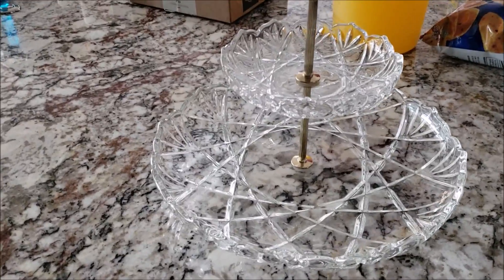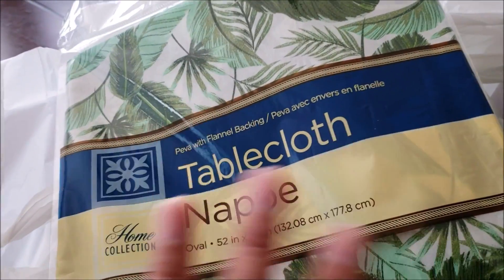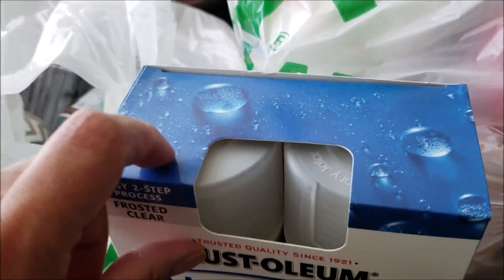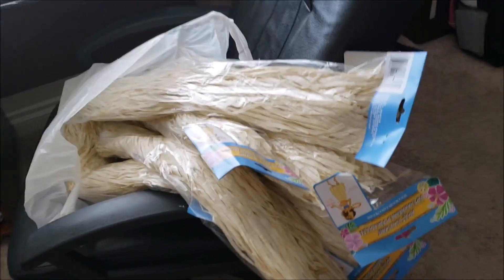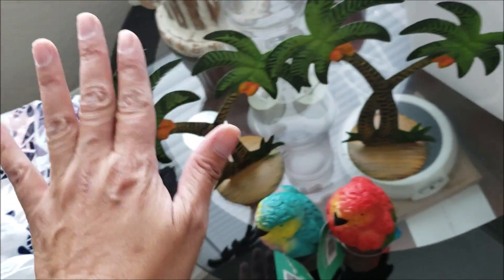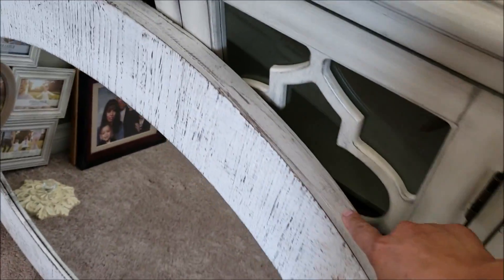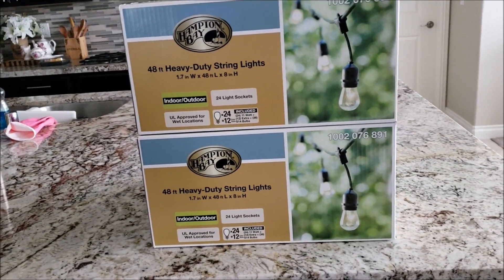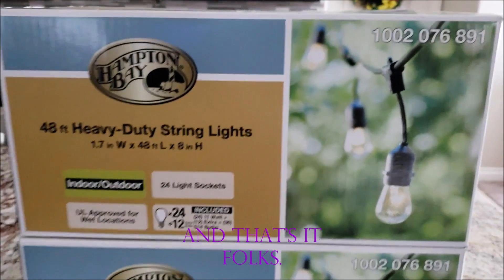Dollar tree, Hobby lobby, lowe's, and Home depot haul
we are getting ready for my hubby's big milestone. he is turning 50!!!  YIKES!!  so i picked up a few things for the party.